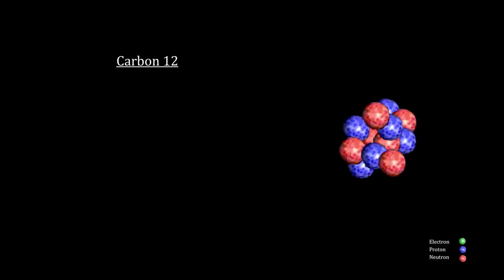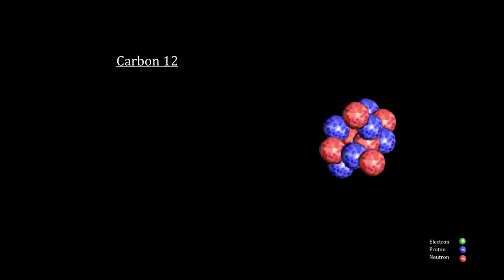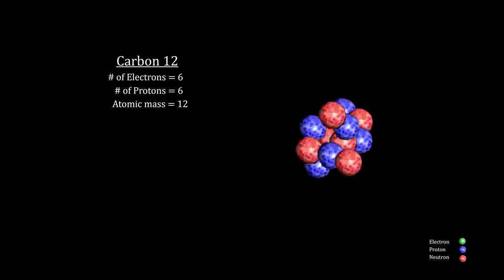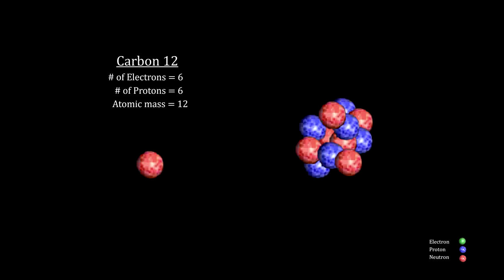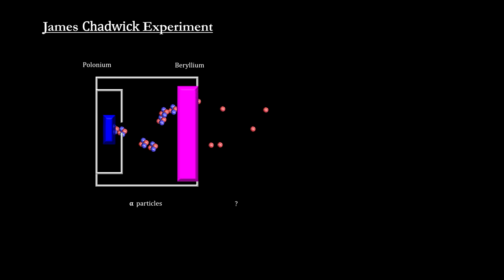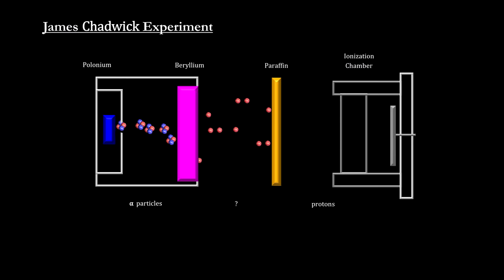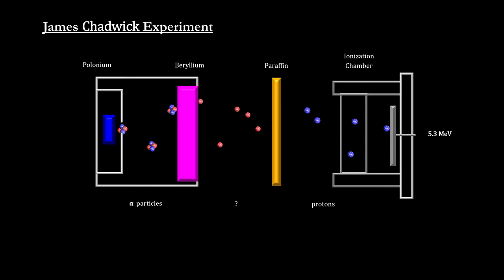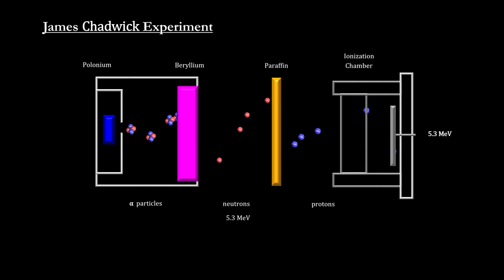Classroom Aid - Neutron Discovery